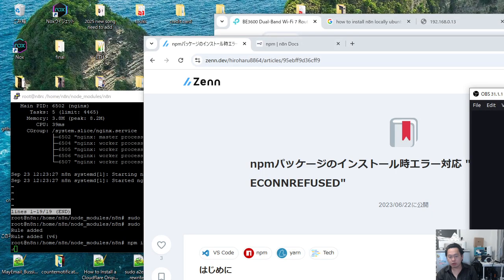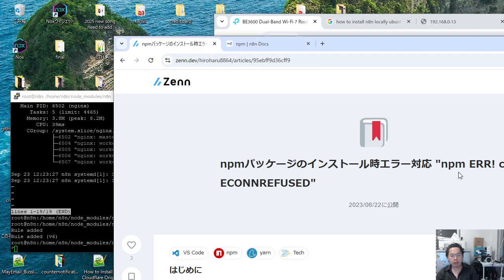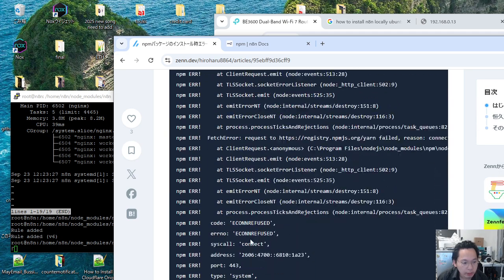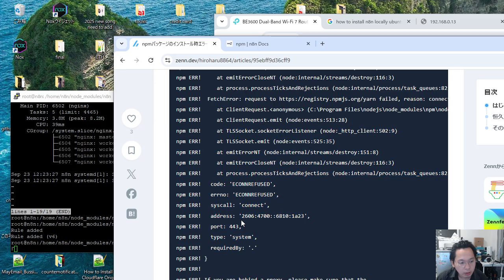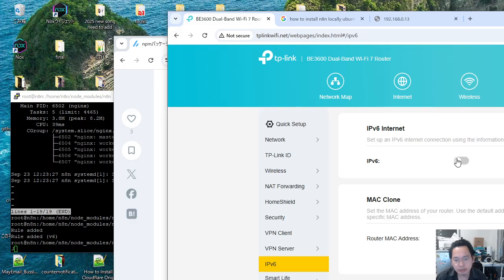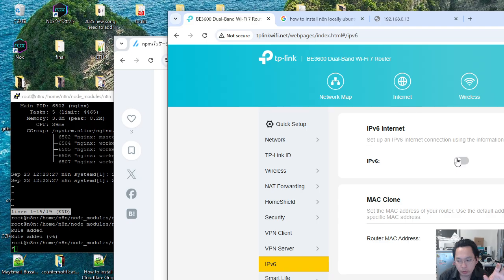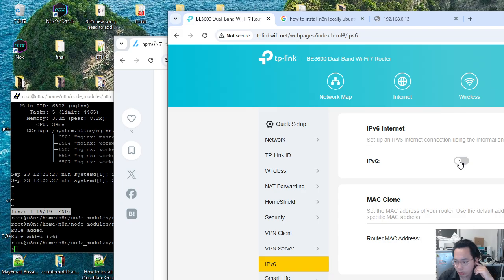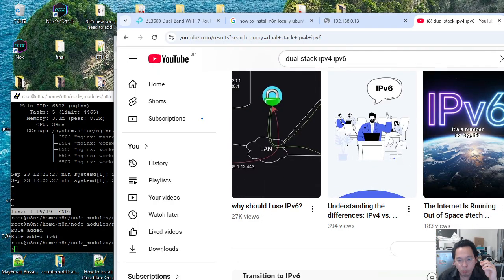npm ERR! code ECONNREFUSED